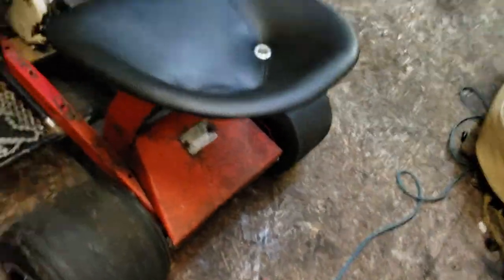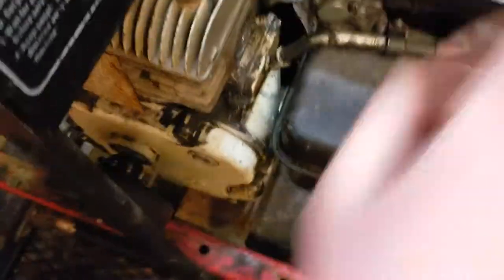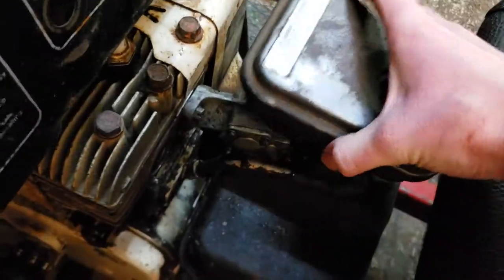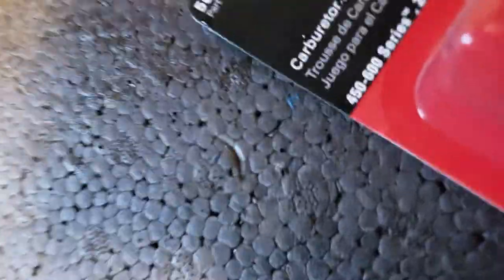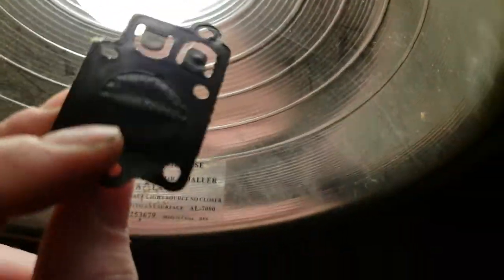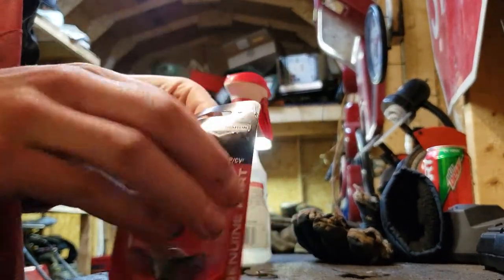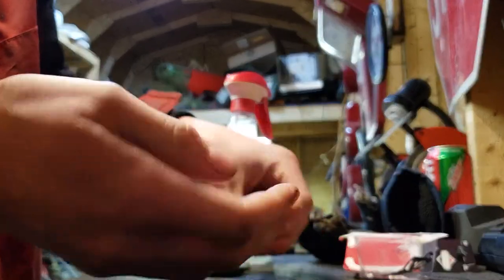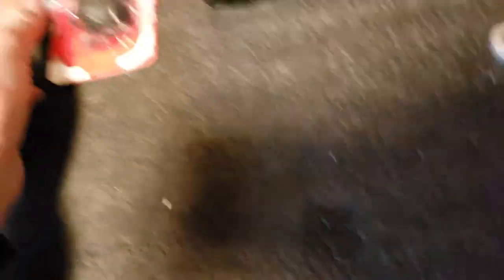How to replace a carburetor diaphram on a 5hp Briggs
This can also apply to any 3 thru 5 hp side shaft briggs